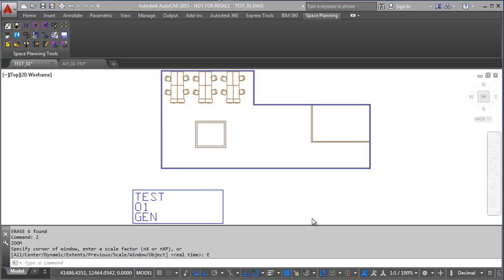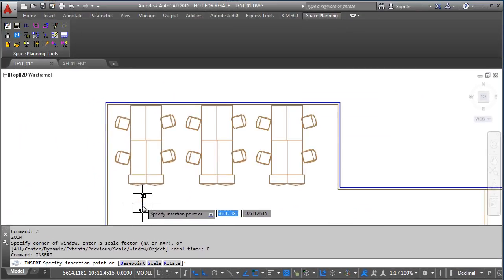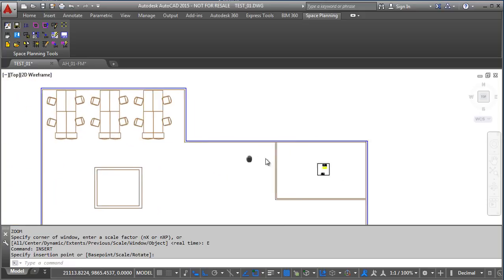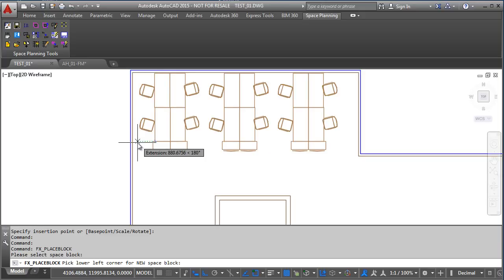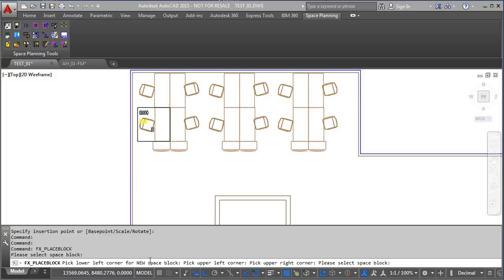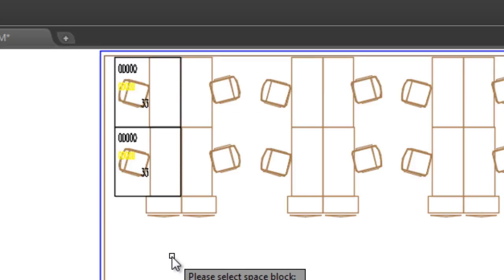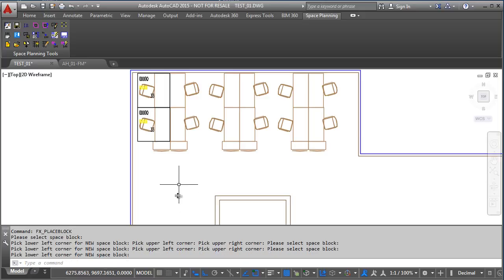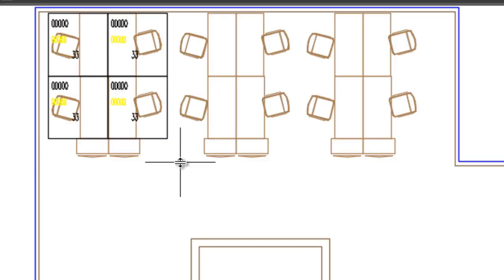CAD Tools - 04 - Add Locations